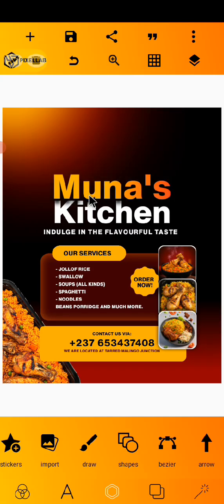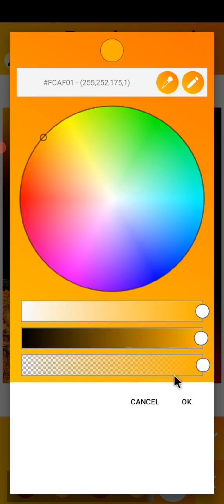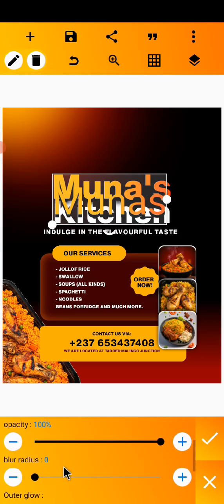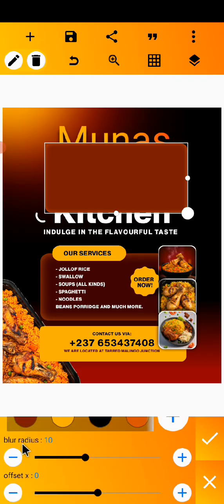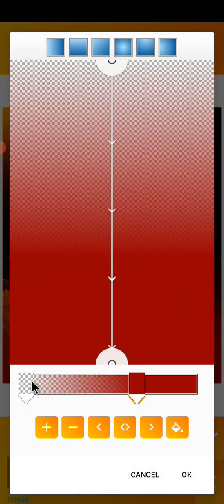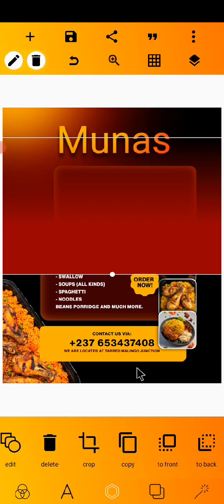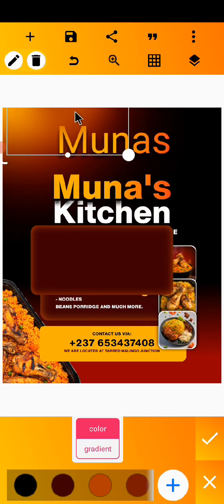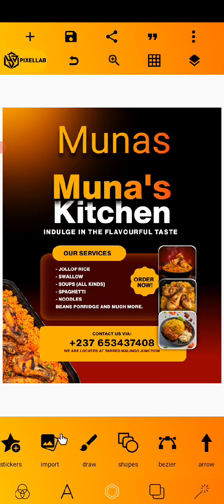How to Design a Restaurant in 2026